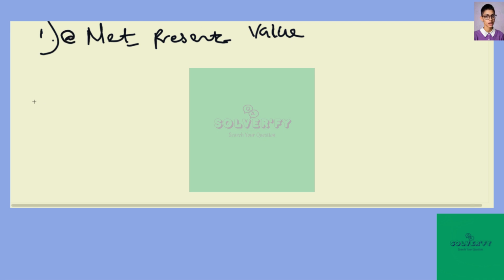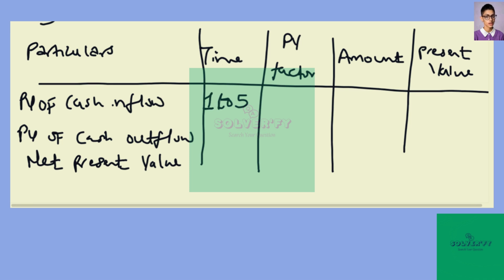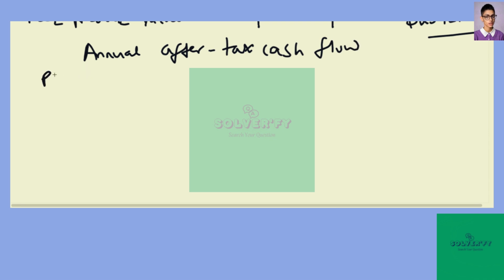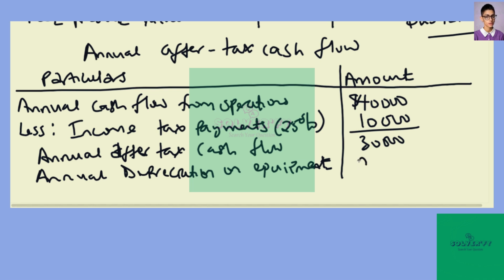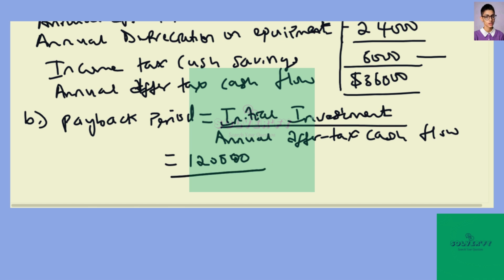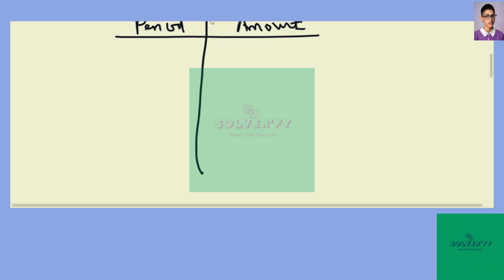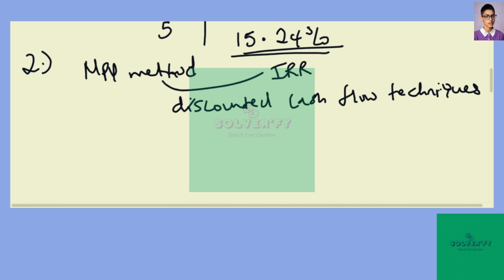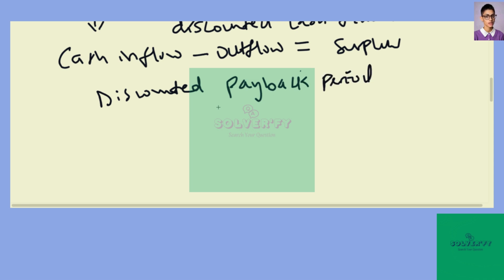[Account] Walker Inc. is considering the purchase of new equipment that will automate production and